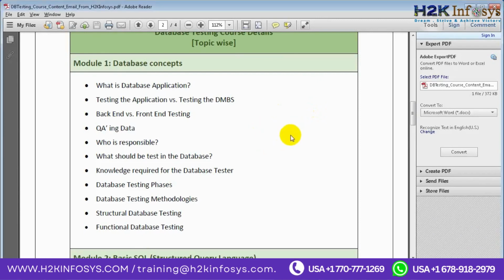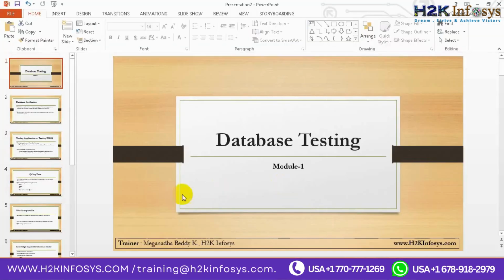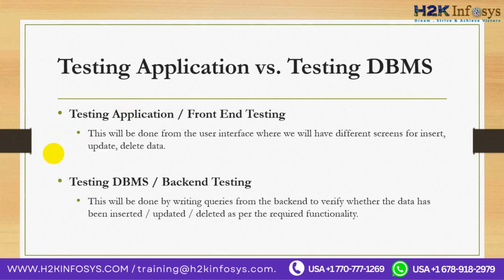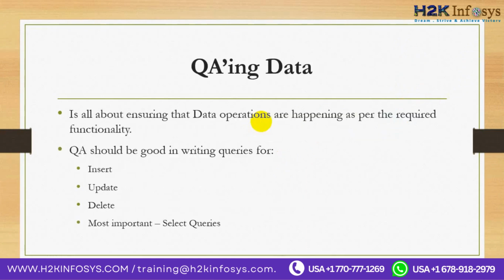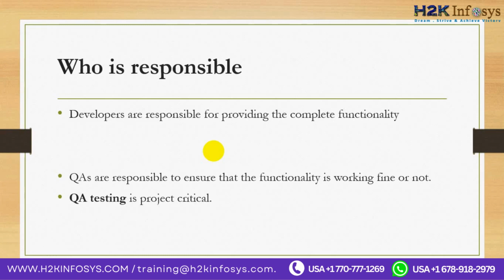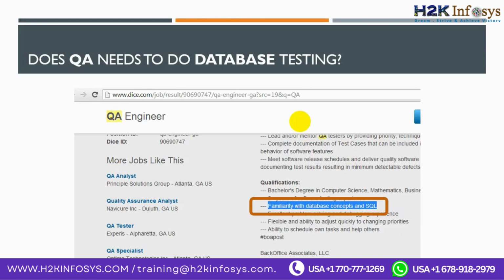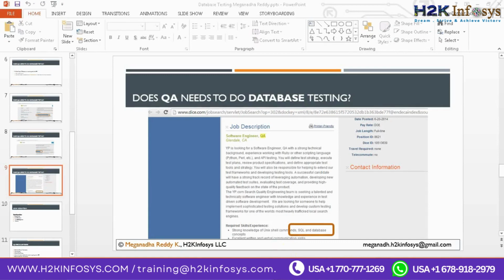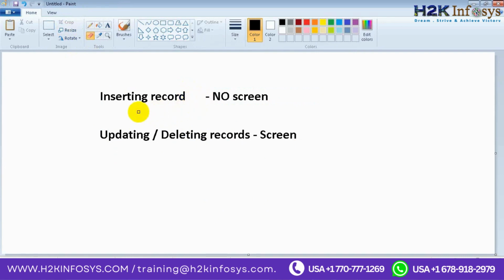Data Base Testing Full Course Part 22 | SQL Interview Questions And Answers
database testing, software development, Data Management, Database Development, SQL Commands,  SQL Queries, SQL Standards,
data integrity, reliability, data verification, SQL Programming,
schema testing, performance testing, Database Administration,
Database Query Language, Relational Database, SQL Functions, SQL Joins
Database Integration, SQL Expressions, Database Security Structured Query Language